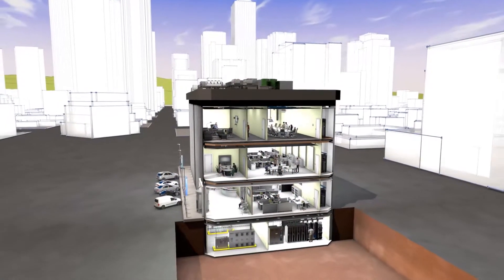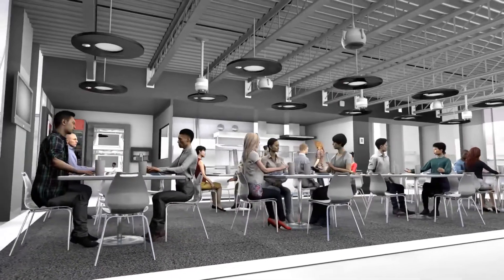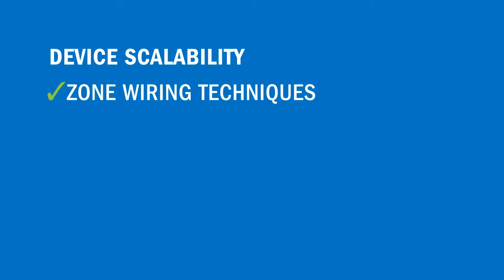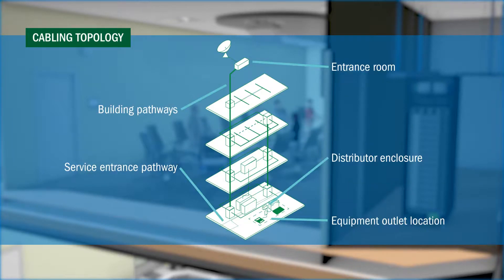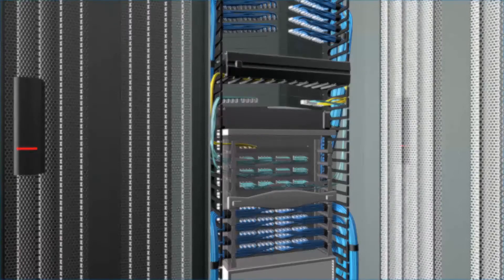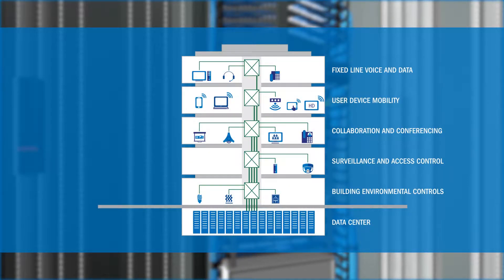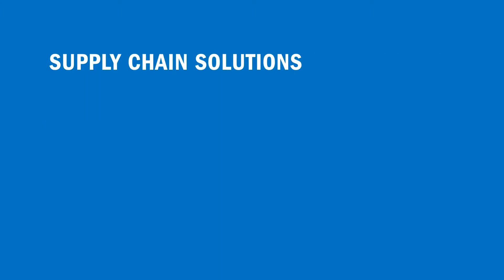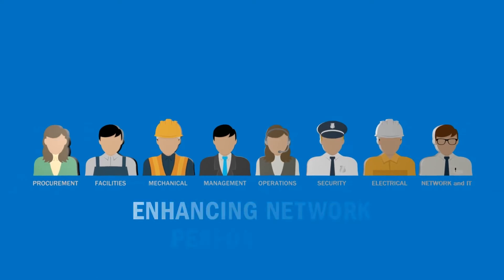Smart Building Cabling Best Practices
Advanced mobility and communications.
More than ever before, a high-performance structured cabling system plays an essential role in operating a smart building. Versatile physical layer connectivity guides the creation of an open system platform, where the right media selection and cabling topology will increase the productivity.